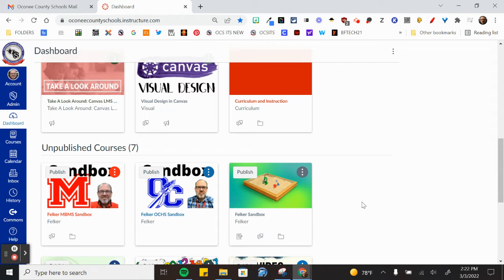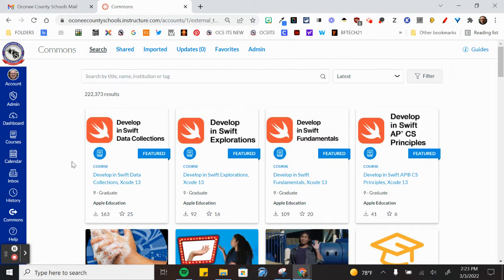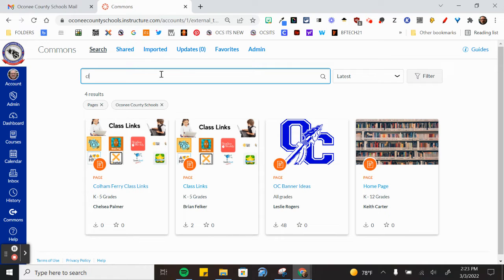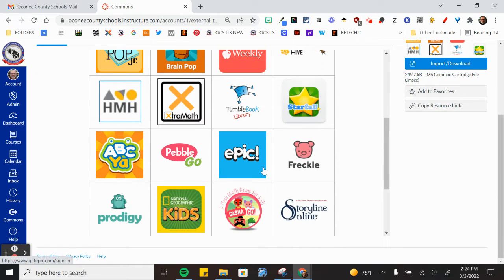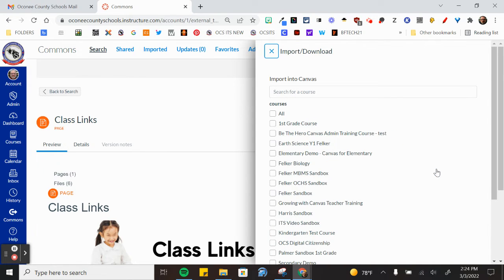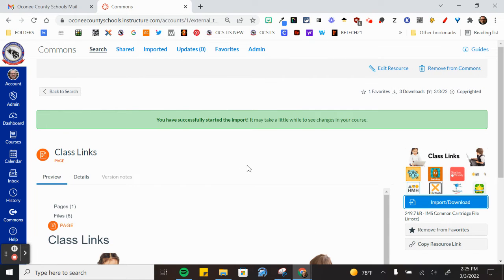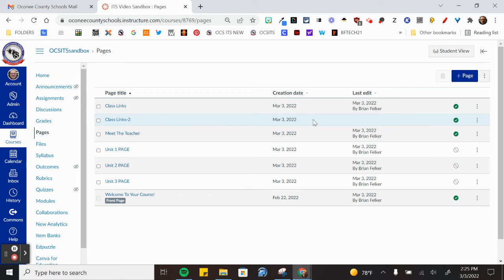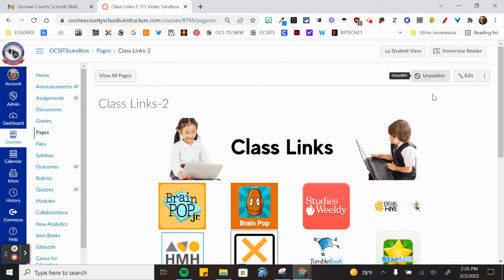How do I add the K-5 Class Links page to my course?